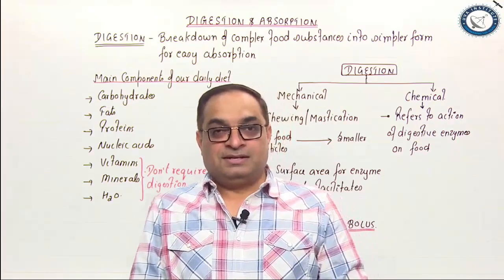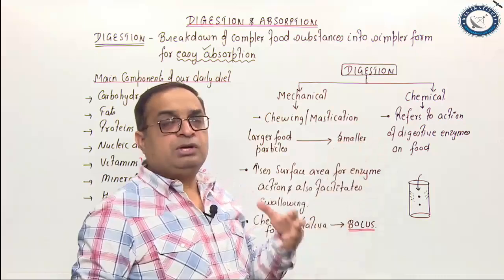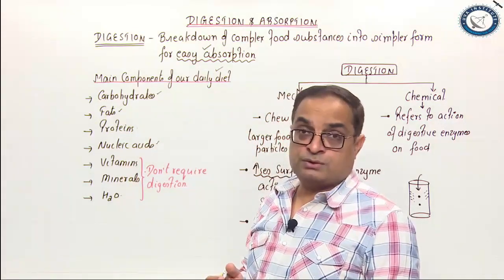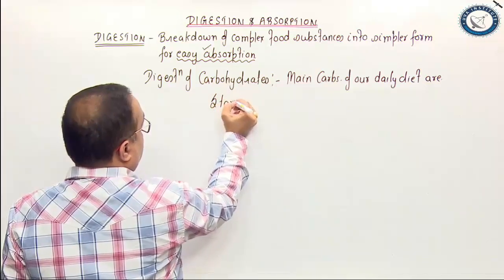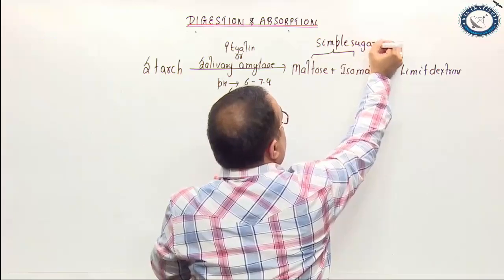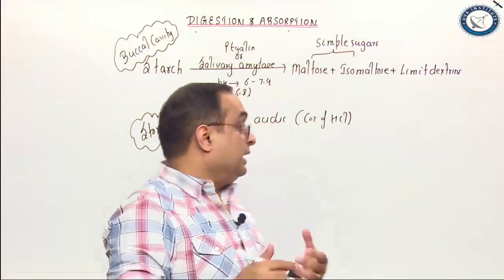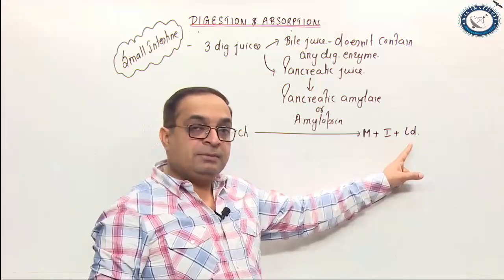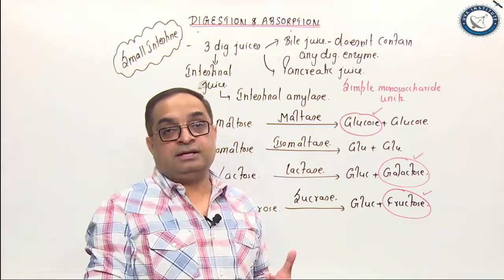DIGESTION AND ABSORPTION-01